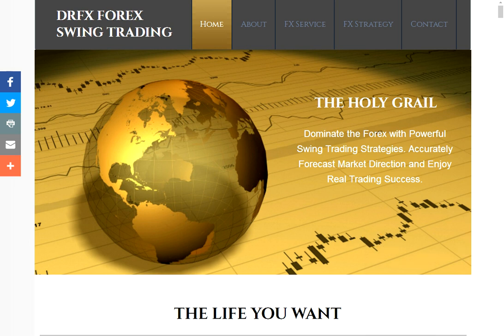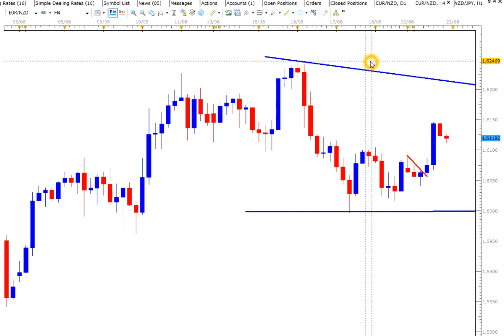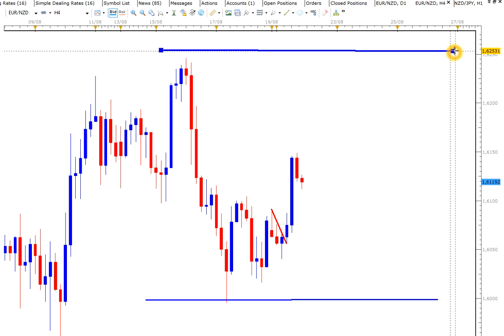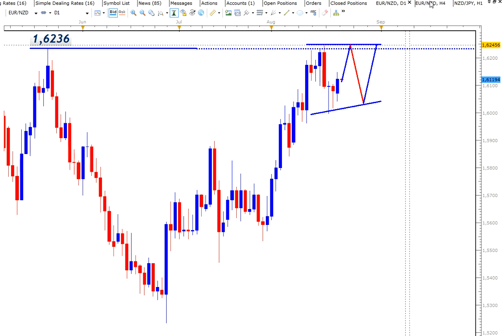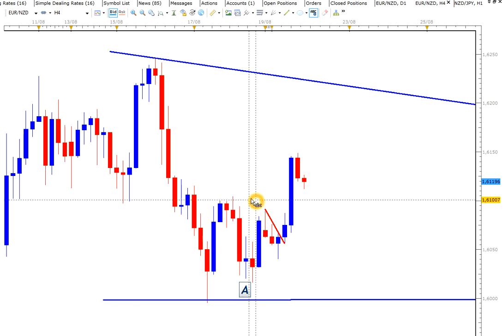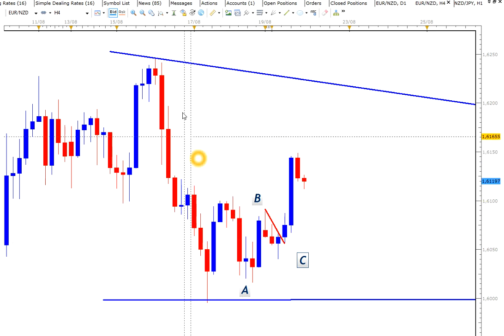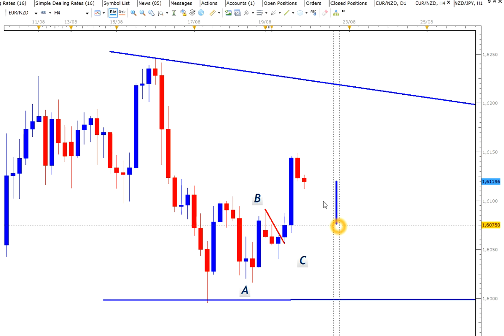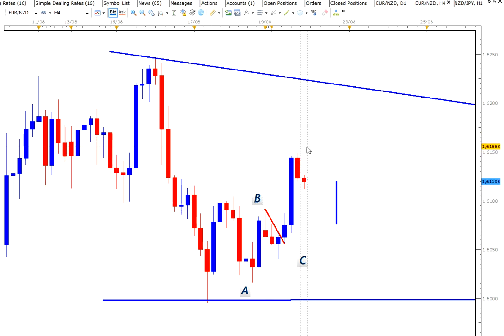THAT BULL SIGNAL YOU SEE COULD BE A TRAP!!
Not all Bullish Signals you see can be traded - even if they are on the reliable Daily & 4 Hour Charts.  Depending on the scenario, the same signal that gave you 100 Pips yesterday can cause a loss the very next day! Learn how to make this distinction today